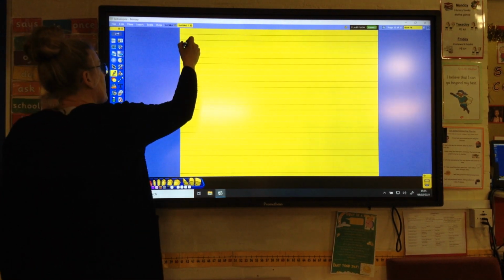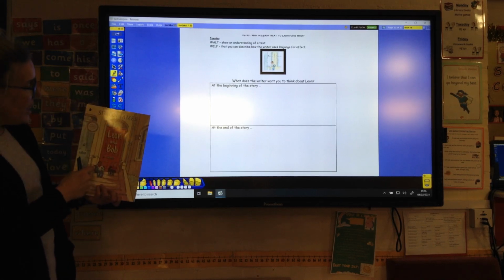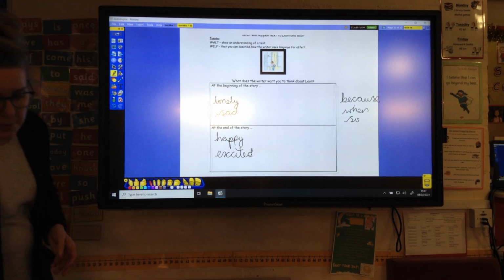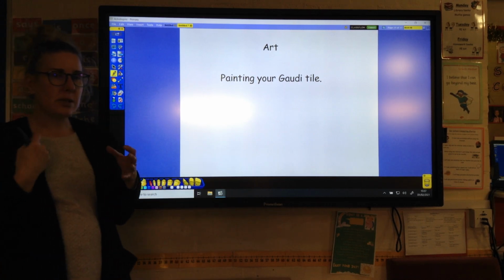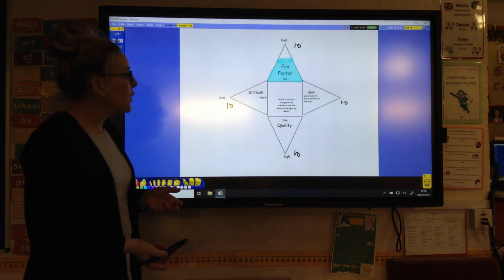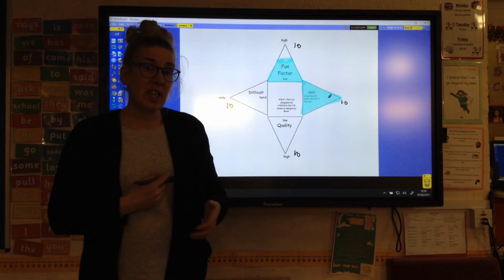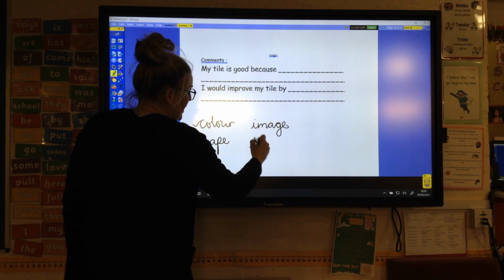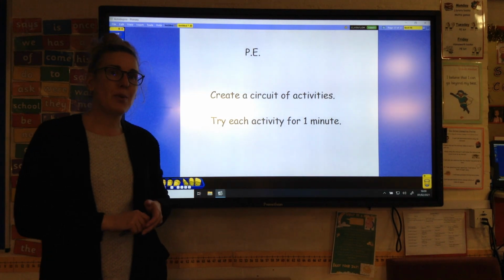Tuesday 9th February 2021 part 2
Instructions for Tuesday 9th February 2021 part 2 from Yellow Munns